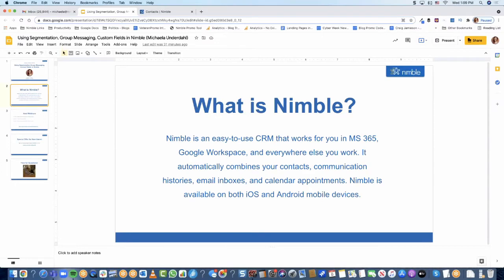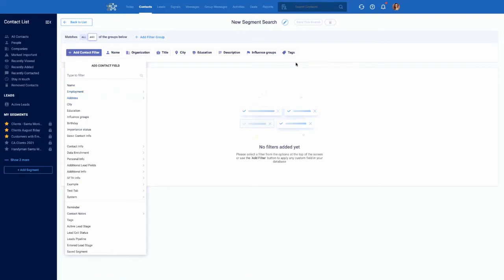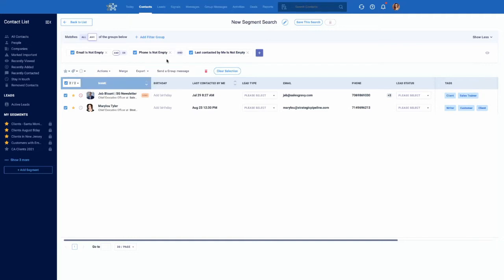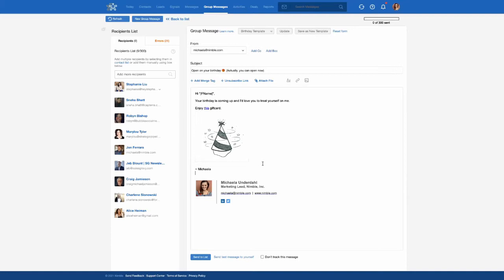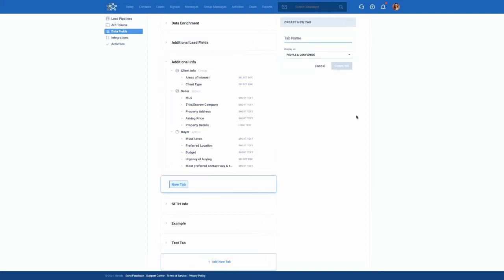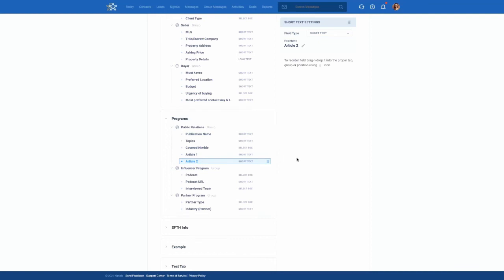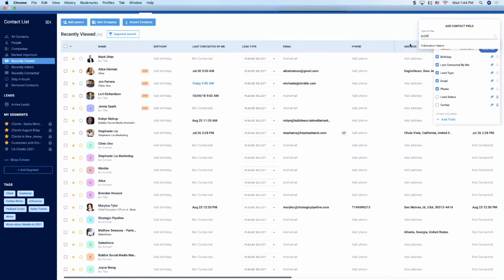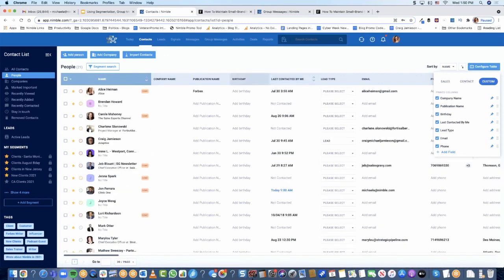Using Nimble's Segmentation, Group Messaging, and Custom Fields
In this webinar,  Nimble's Marketing Lead Michaela Underdahl covers how to:
Use Nimble’s search to create targeted lists
Create Saved Segments
Utilize Group Messages, track your outreaches
Save and share templates
Create custom data fields to better organize your contacts

About Nimble

Nimble is the industry-leading CRM for Microsoft 365 and Google Workspace that builds award-winning contact management solutions for teams and individuals. Every day, people use Nimble to successfully nurture their personal and business relationships across email, social networks, and more than 90 cloud-based business applications.